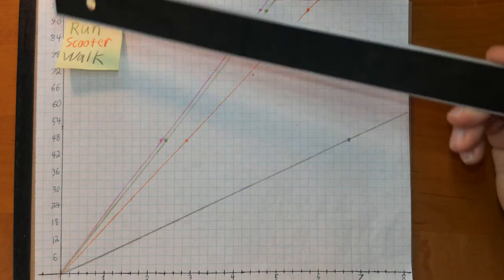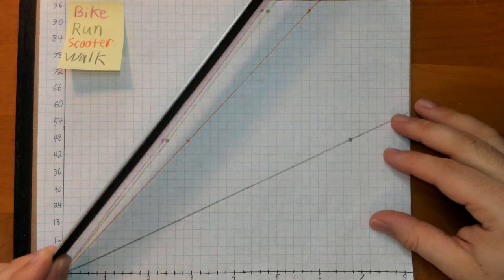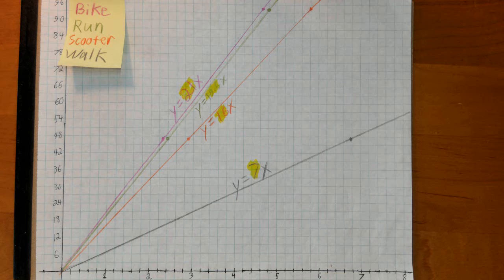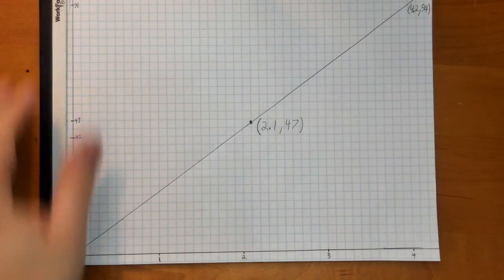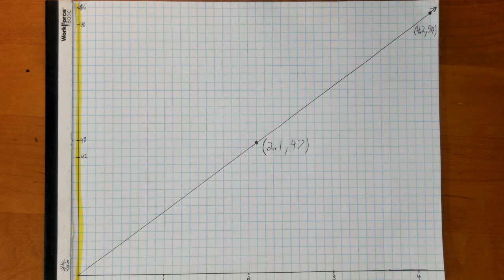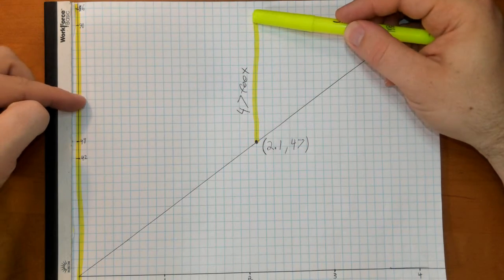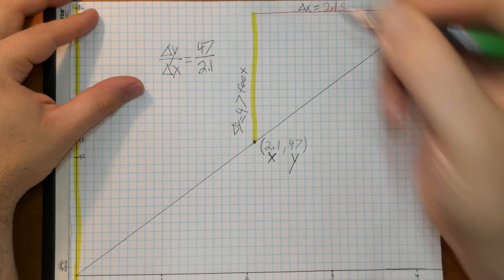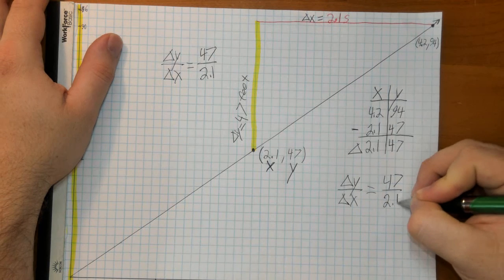Slope from a graph